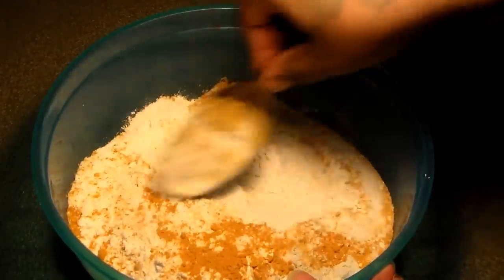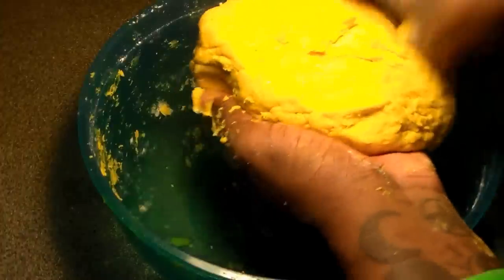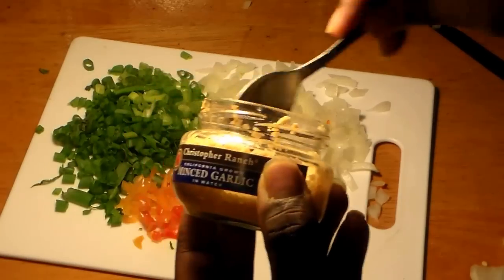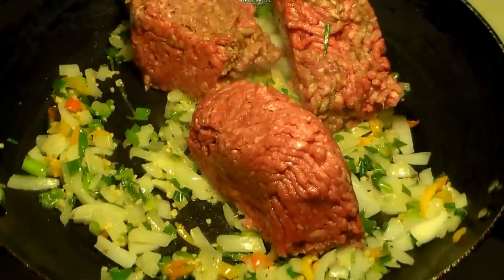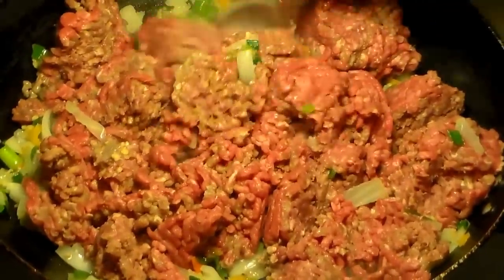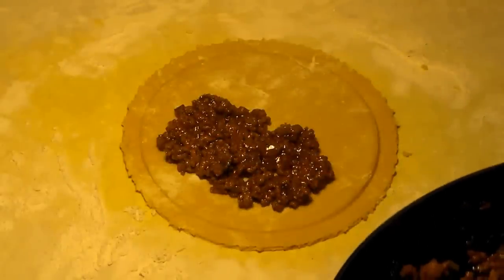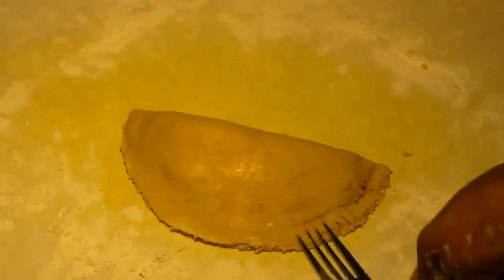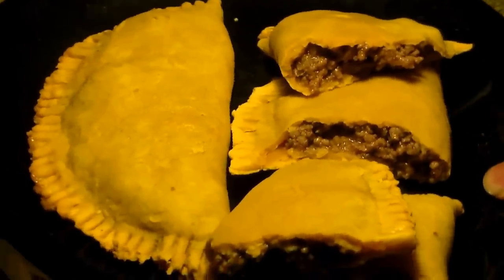Jamaican Beef Patties Recipe: How To Make Jamaican Beef Patties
Are you looking for the Best Jamaican Beef Patties Recipe? Well, look no further. Check the first pinned 📌 comment for the full recipe.